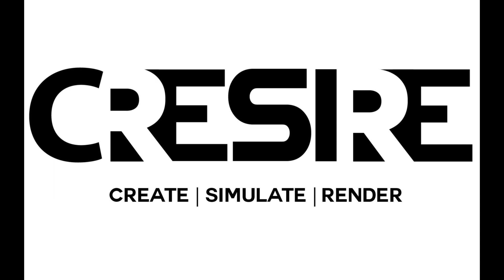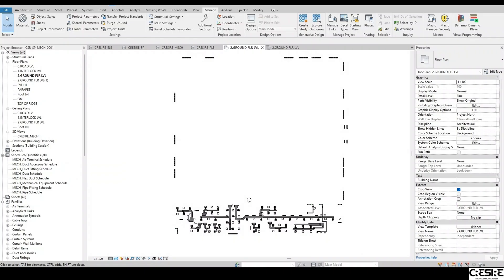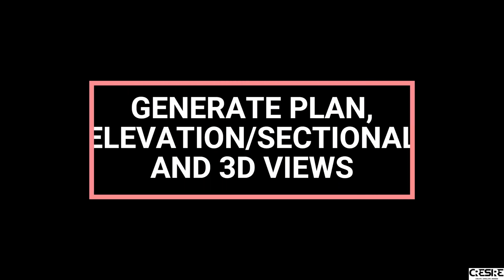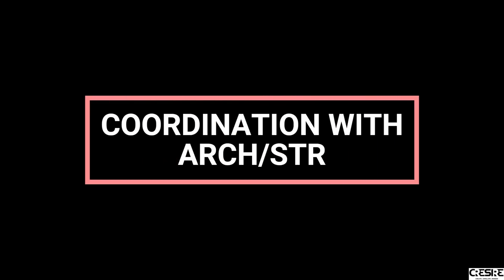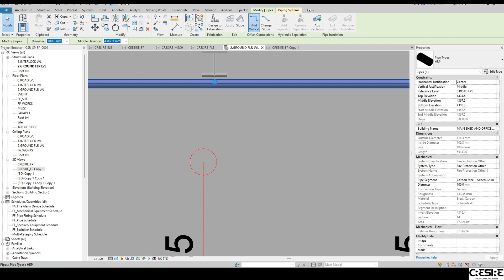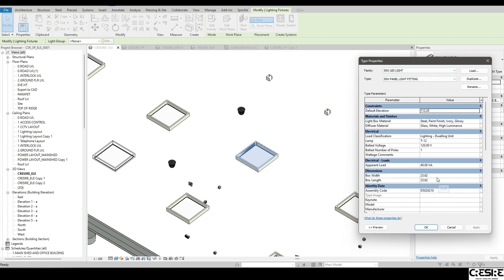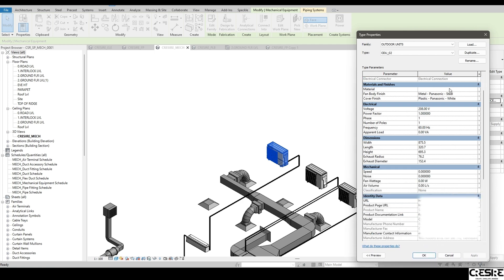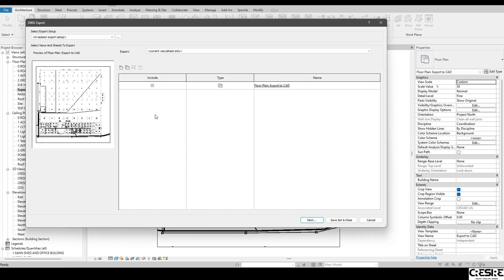BIM MEP Modeling Methodology - Revit Modeler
🏗️ Dive into the world of MEP BIM Modeling Methodology! Learn how this cutting-edge approach revolutionizes construction, making it more innovative, efficient, and eco-friendly.

What you will get from the video?

1. Necessary inputs for MEP BIM modeling
2. Develop a 3D MEP model using CAD drawings with CRESIRE
3. Multiple Views for Design modeling in Revit
4. Using MEP BIM model for coordination with other disciplines
5. Ease of design changes and design customization
6. Integrating lifecycle and as-built details to MEP model
7. Exporting DWG drawings